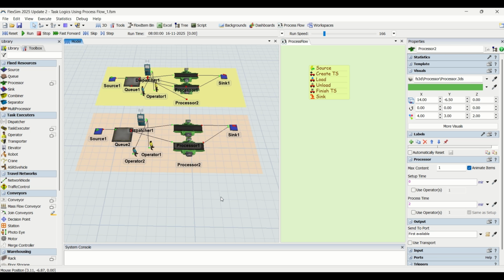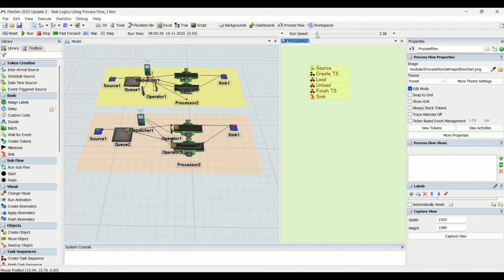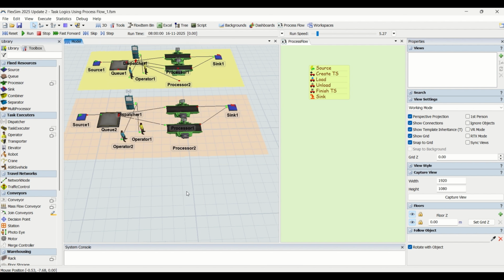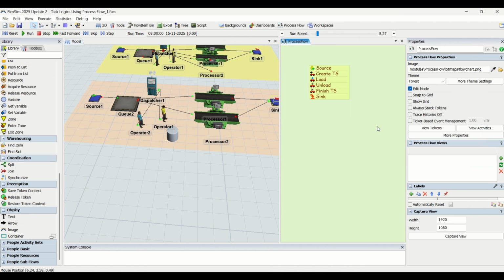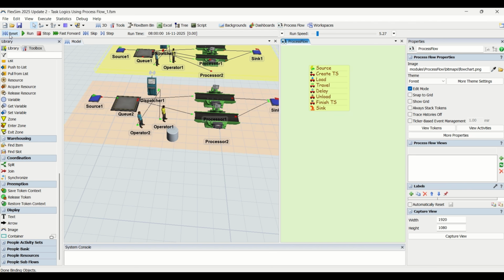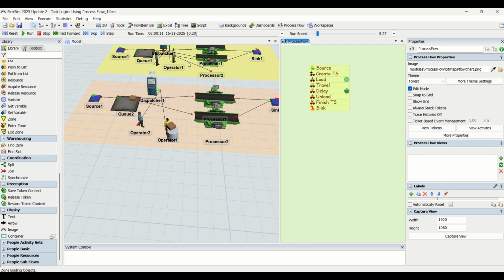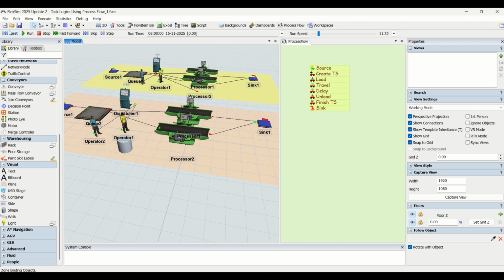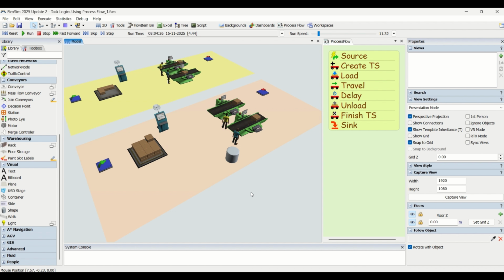Task logic | Process Flow Tutorial | Task Executers Operators Logic | Flexsim Tutorial | Part 3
***About Video

In this video we would be understanding creating task sequence logics using standard logics and then replicate the same using process flow. This tutorial will help us understand the benefits of using process flow and flexibility in changing or updating the process. The process flow modelling helps us make simulation faster and effectives. we will learn task sequence logic creations using process flows.